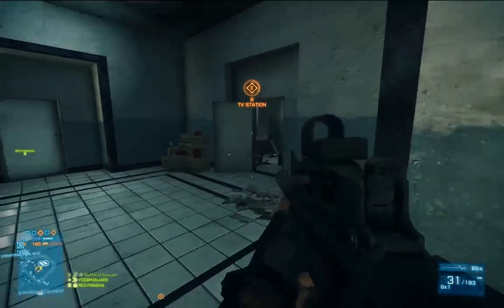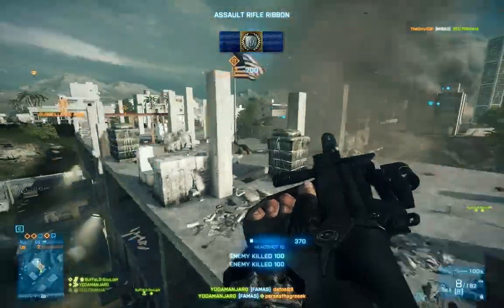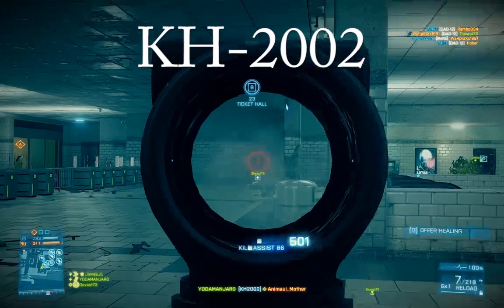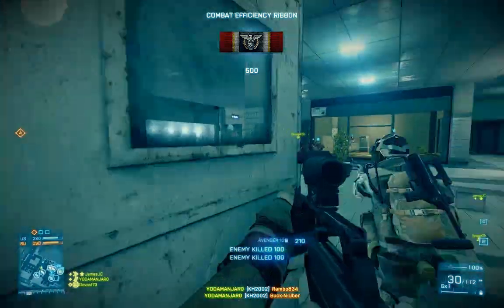Battlefield 3 - Master of Assault with Commentary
Commentary version of my montage, Master of Assault In this video I go through each assault rifle and explain many of these clips through.